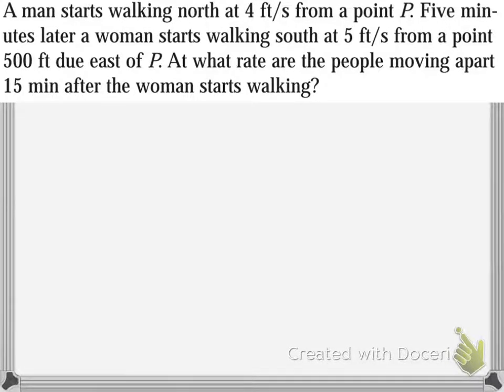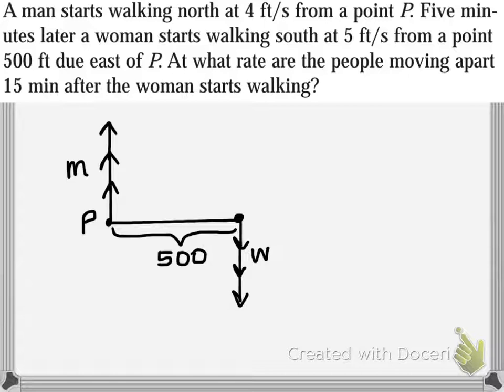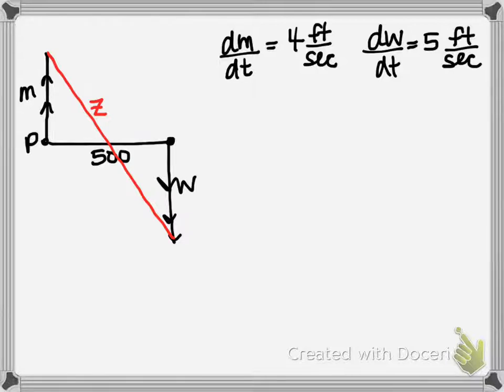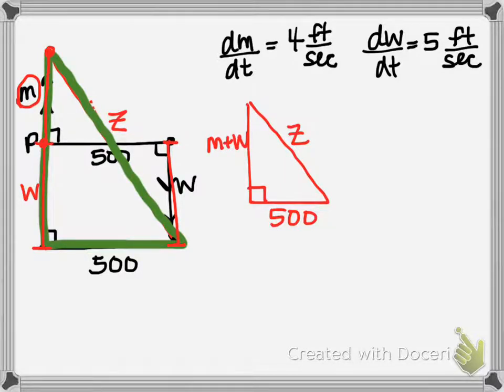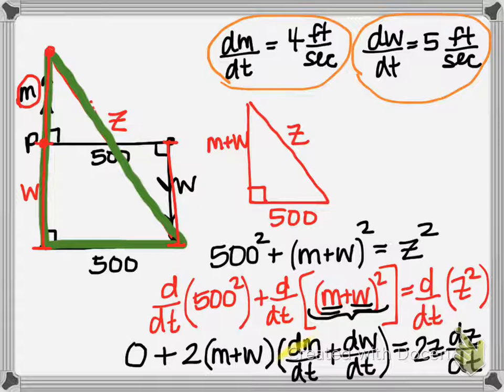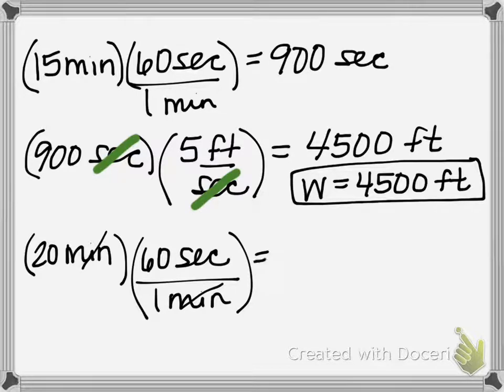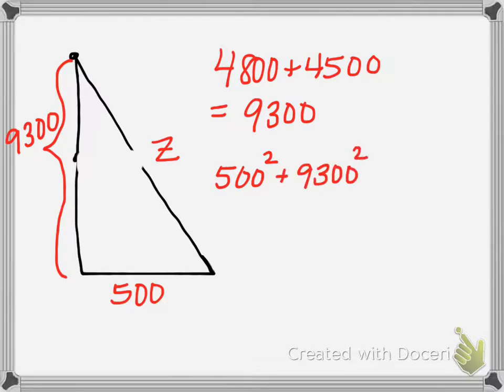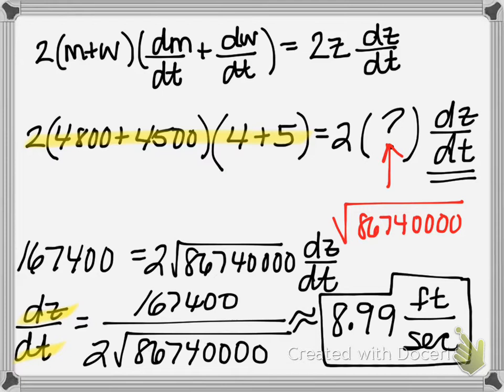Related Rate Example